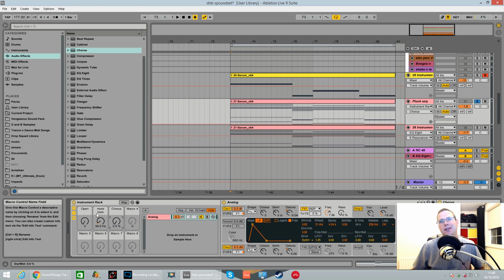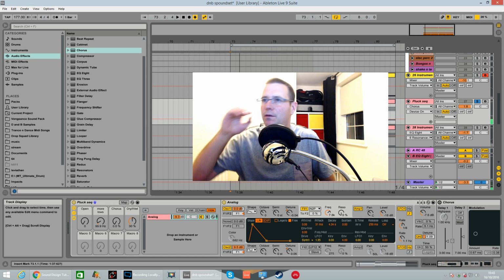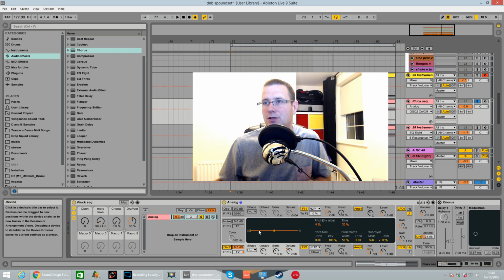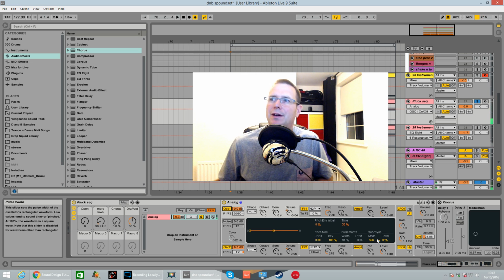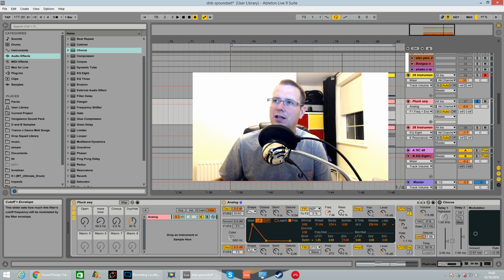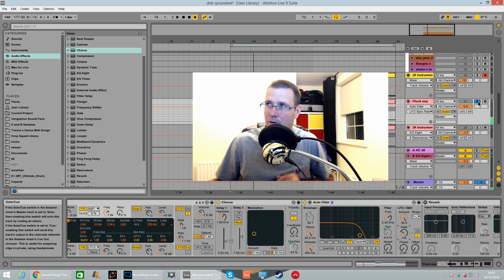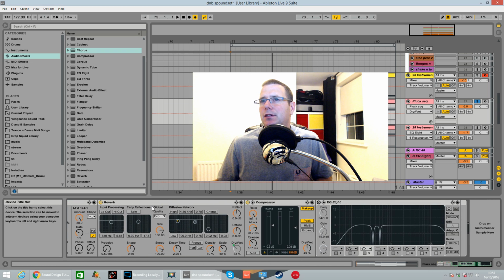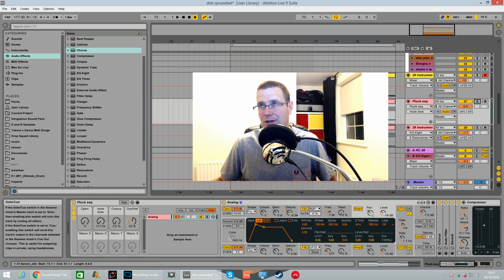All Ableton #1 Analog - Plucked Sequence (Free Download)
Part 1 in an on going Series of Tutorials. Creating Sounds using only Ableton Instruments. In this first installment i show how to make a very usfule Plucked sequence using Abeton Operator and various effects.
Donations to  Help the Channel welcome..
If you want to watch me doing Live streams you need to like my Facebook = Facebook.com/SoundDesignTutorials